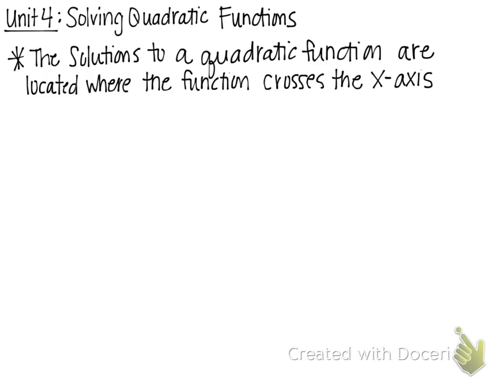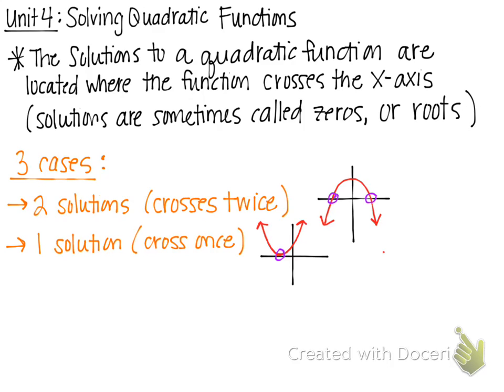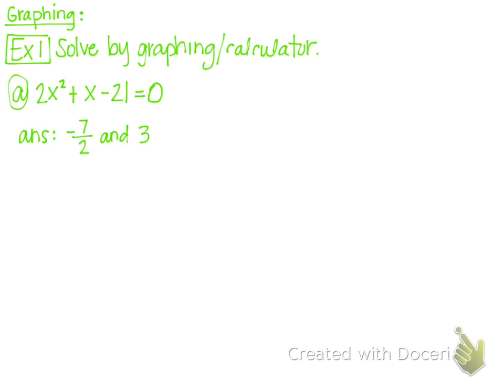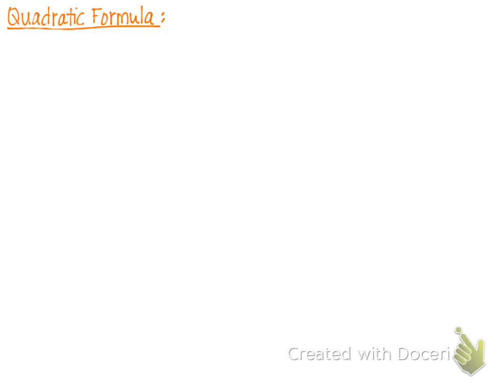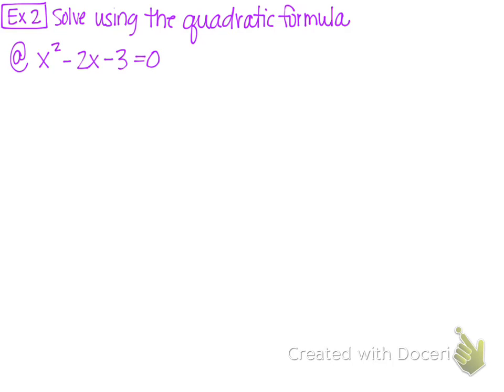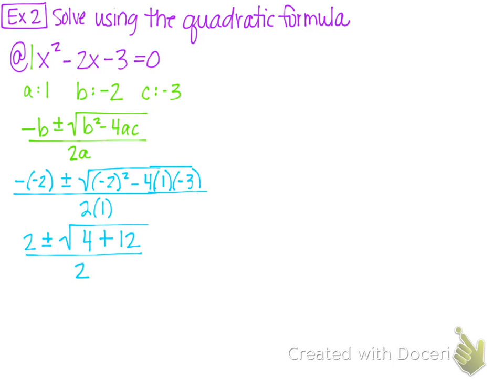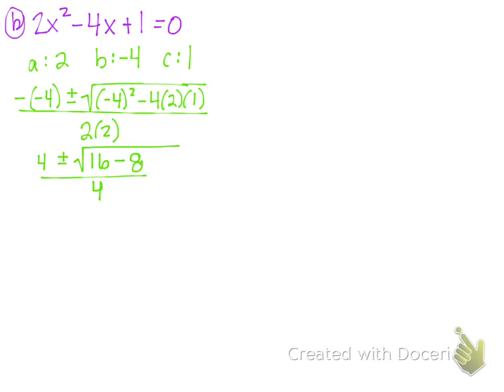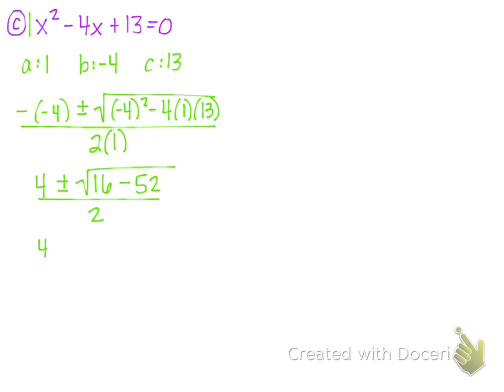Solving Quadratic Functions -Day 1